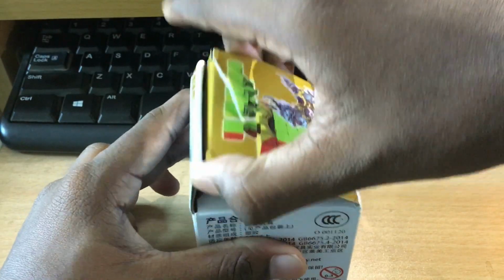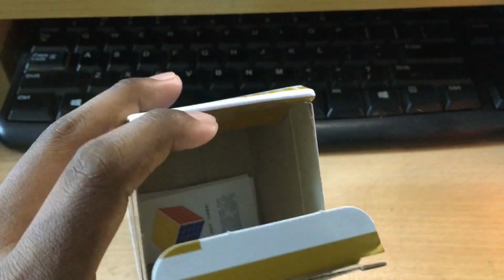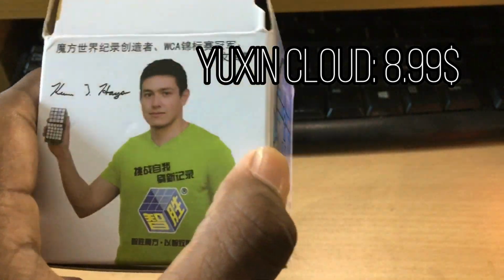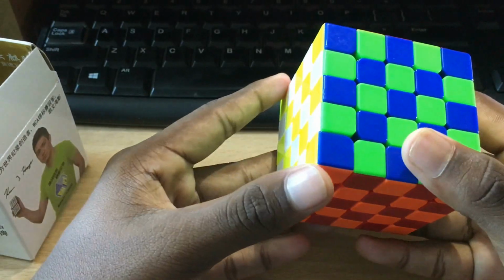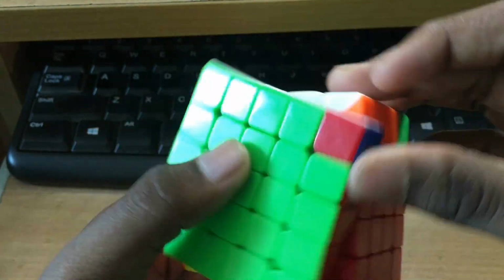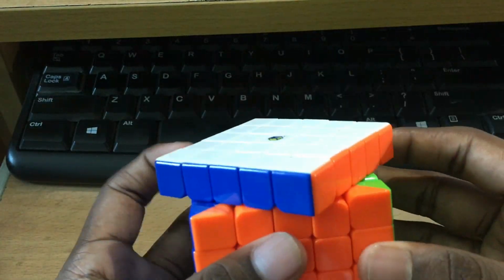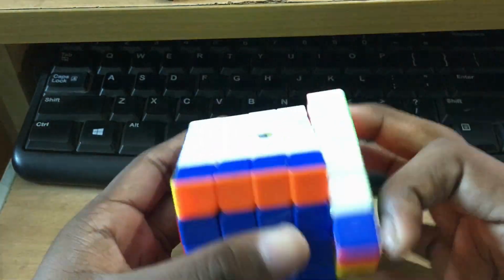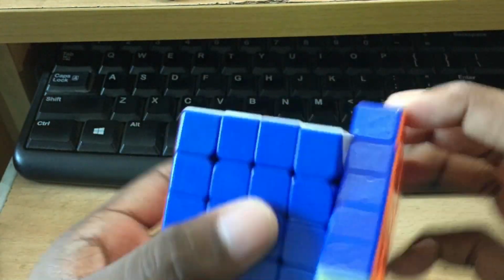Unboxing and First Impression of the Yuxin Cloud|Best Budget 5 by 5?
Hey everyone, Sahaf here.The YuXin cloud really is a good 5x5, especially for the price. I personally think it is worth it, and that you get more than what you pay for, but I'll leave that choice up to you.
The Cloud is really good!It almost feels similiar to the kylin from yuxin.. It has excellent corner cutting with really dope looking shades..Easily the best budget 5 by 5 for me..